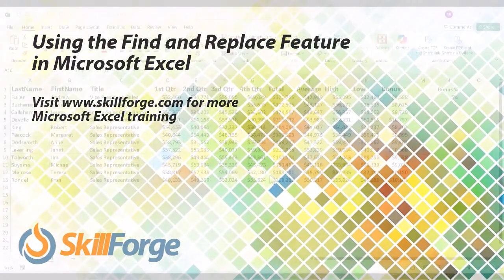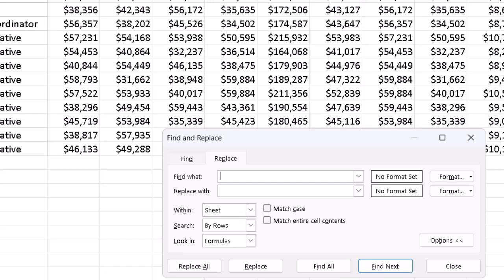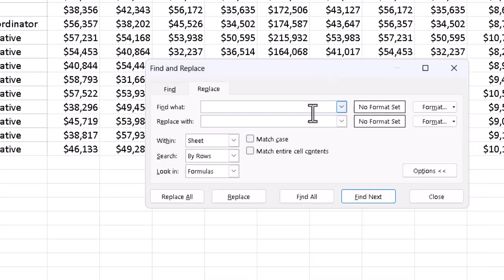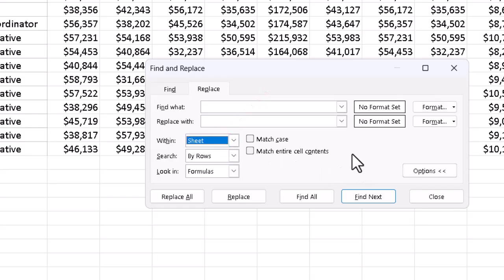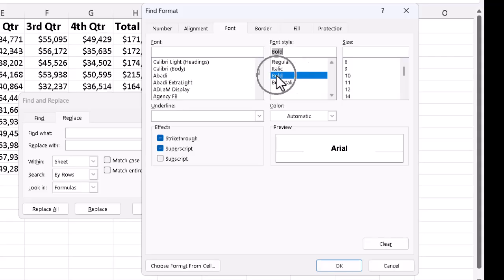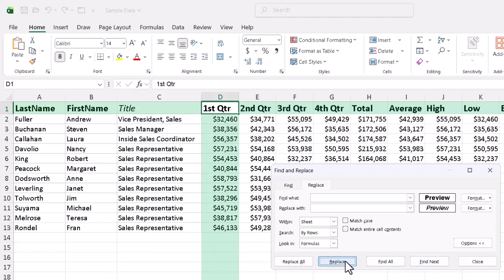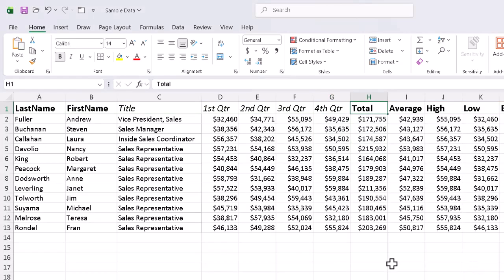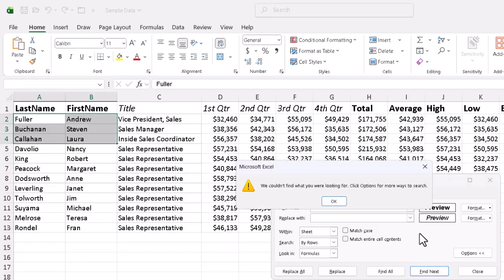How to Use the Find and Replace Feature in Microsoft Excel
In this Excel tutorial, you'll see some of the essential points involved in using the Find and Replace feature in Microsoft Excel. to view our full training courses on Microsoft Excel.

Introduction 00:00
Getting to the Dialog Box 00:20
Examining the Features 00:35
Finding and Replacing Formatting 01:20
Narrowing Down Where the Feature Looks 02:15